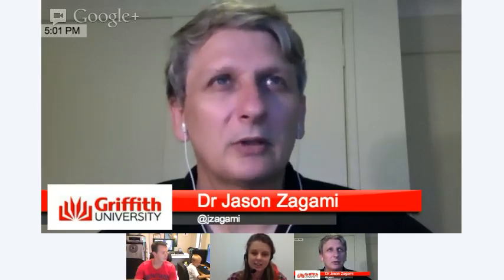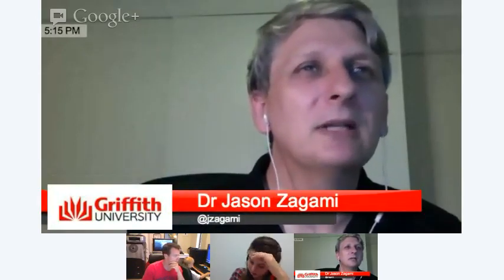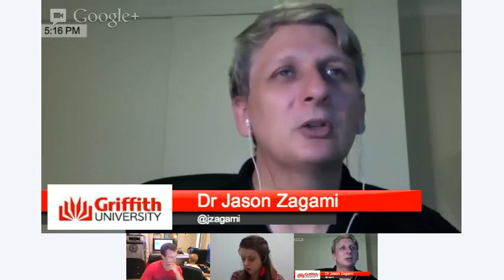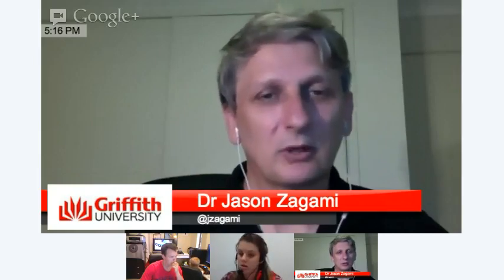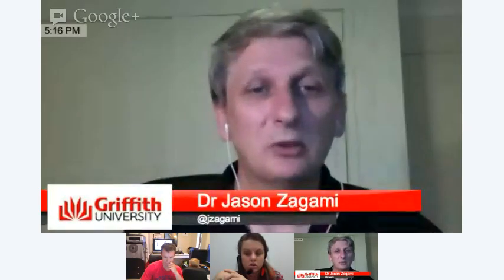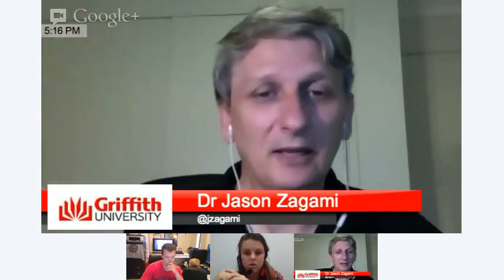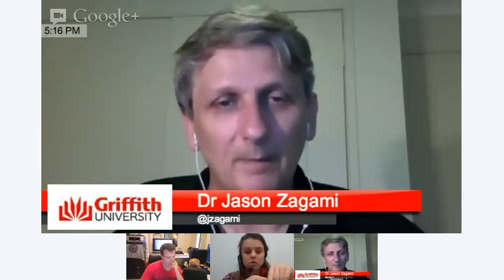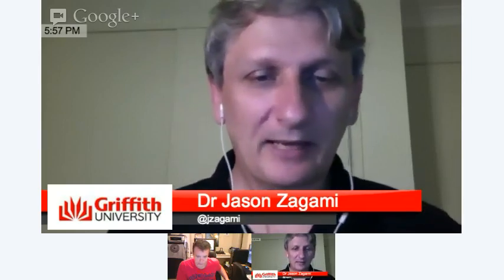2013EDN Week 6 Lecture/Discussion